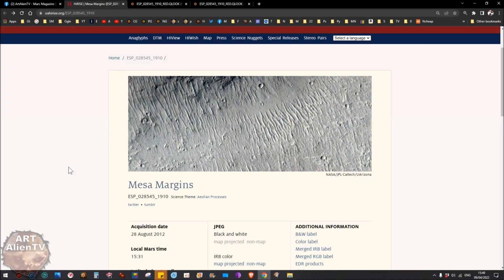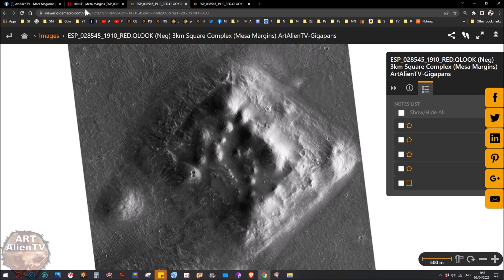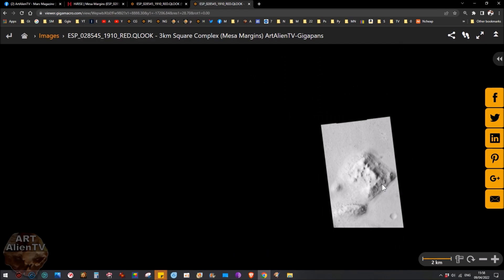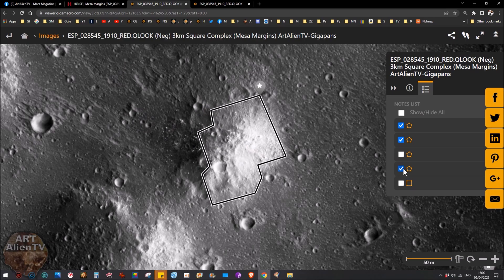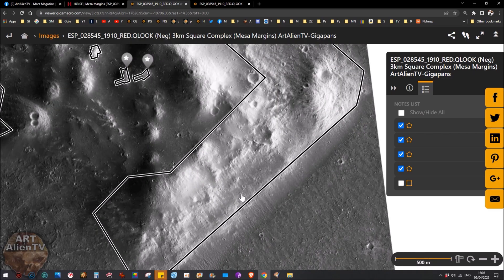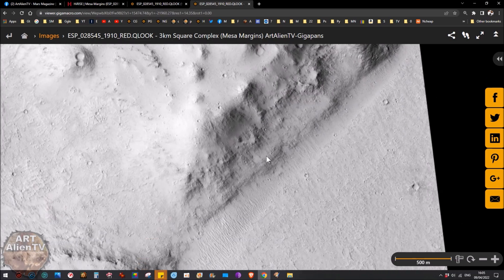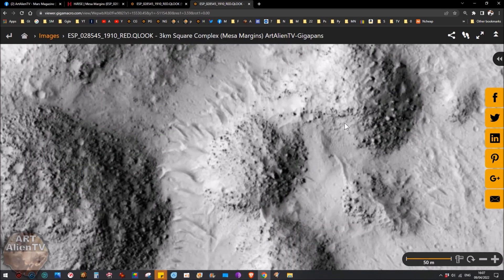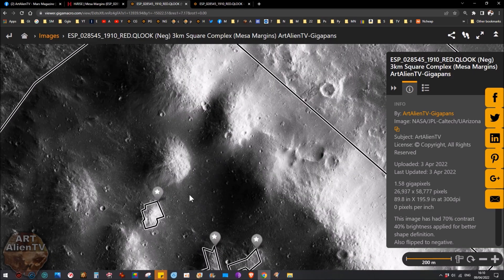MARS Citadel. 3.5 km Rectangular Structure. ArtAlienTV R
Mars Satellite Image shows a huge 3.5 km rectangular citadel/compound in this HiRISE image taken from orbit. This is so blatantly an artificial structure with internal ones inside. It also would have had a moat around it. Insane details here !

These were first found by top researcher Greg Orme.
Published on YouTube first by ArtAlienTV - April 10th 2022.

YouTube Has Real Transcendent Power. ArtAlienTV 2024.

YouTube can be used to transcend the slow geared establishment machine by highlighting massive flaws in the tired narratives of the space agencies.
It is obvious to me the NASA don't study their own rover photos in any detail. Otherwise they would have admitted a past civilization on Mars many years ago. They are totally gagged.
There is extensive evidence for actual "Ancient Aliens" on my channel ArtAlienTV.
Hundreds of Mars artefacts, city ruins, wrecks and remains uncovered. Research going right back to the Apollo and Viking missions.
Detailed video evidence with verified references and many published articles in the press around the world.
How long can these agencies keep up this blatant facade ?
Now they are pushing false UFO threat narratives to distract people.
Stay on target.

ArtAlienTV - Mars Magazine (Facebook Group)

Image Credit: NASA/JPL-Caltech/MSSS
Image Credit: NASA/JPL/University of Arizona
Image Credit: NASA/JPL-Caltech/LANL
Image Credit: NASA/JPL-Caltech/ASU